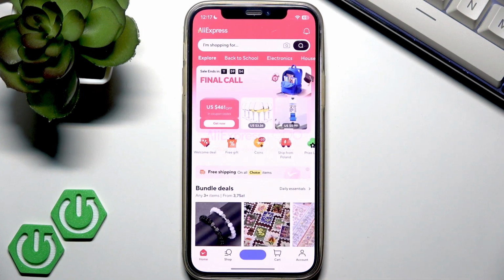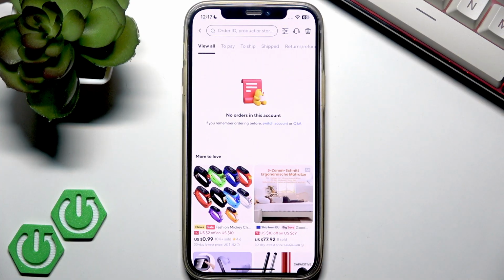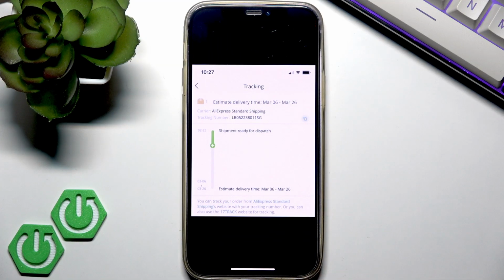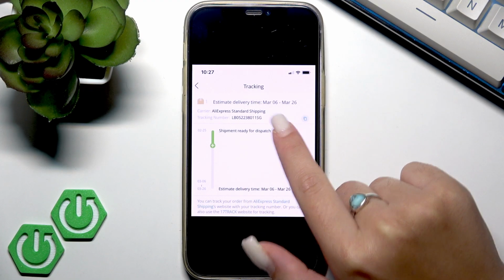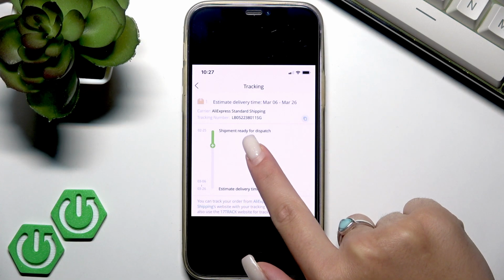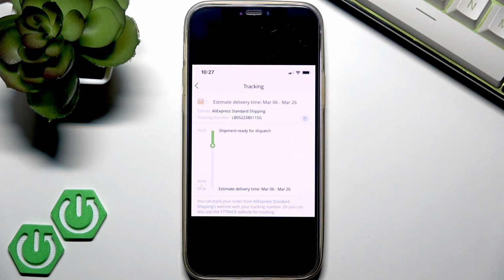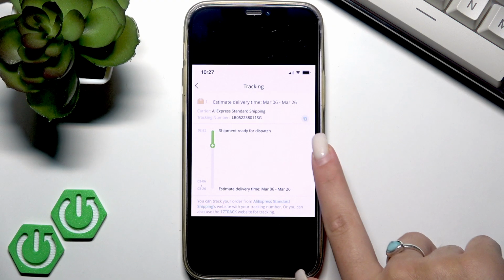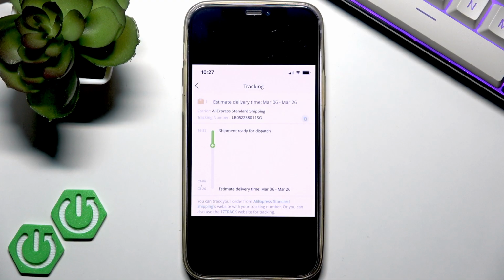How to Track My AliExpress Order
If you’re waiting for a package from AliExpress and want to know exactly where it is, this video will show you step-by-step how to track your AliExpress order using the official mobile app. Learn how to find your order details, view shipment updates, check estimated delivery times, and see your tracking number. We’ll also show you how to use a universal tracking service like 17Track for even more detailed shipping information. Whether you’re a new AliExpress user or just want to make sure your package is on the way, this guide will help you stay updated on your delivery status right from your phone.

How to track my AliExpress order on the mobile app?
How to find the tracking number for my AliExpress order?
How to use 17Track to track AliExpress shipments?

0:00 Introduction
0:06 Open AliExpress app and go to My Orders
0:18 Find and select your order
0:24 View tracking information and shipment updates
0:51 Copy tracking number for universal tracking
1:01 Use 17Track for more details
1:17 Summary and tips